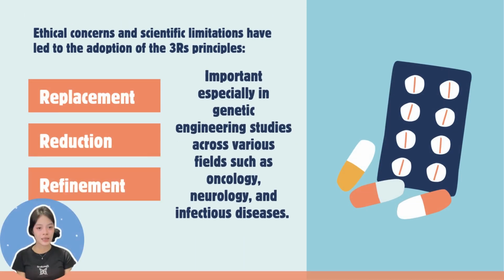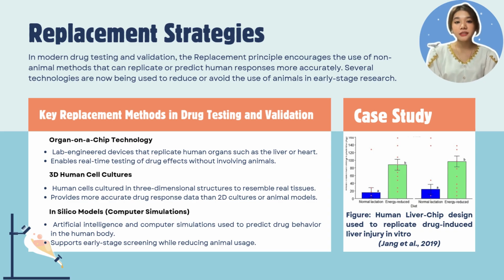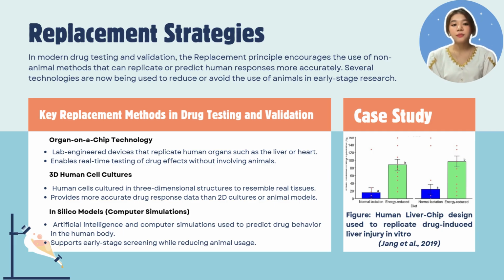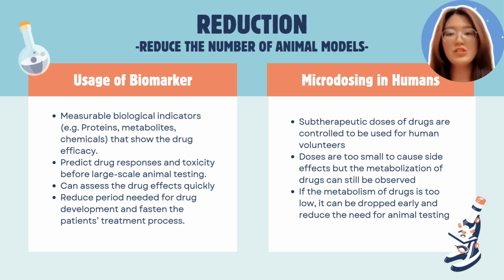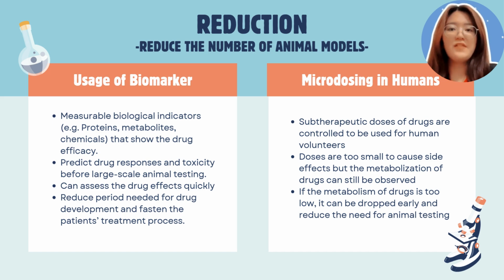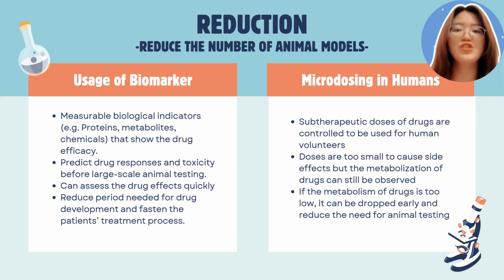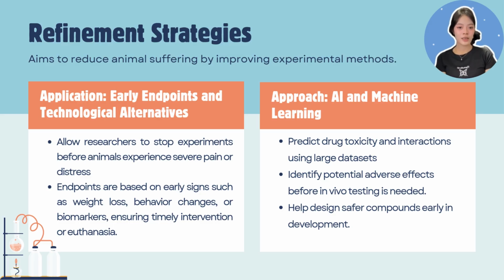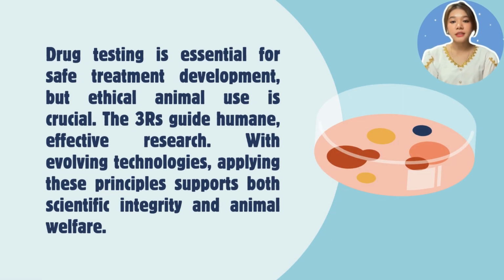Drug Testing and Validation Group 19